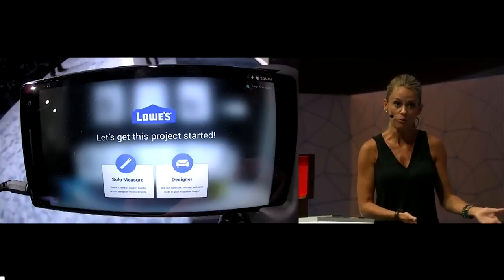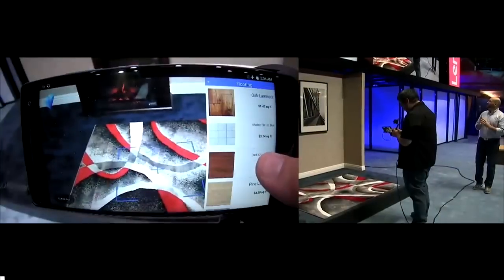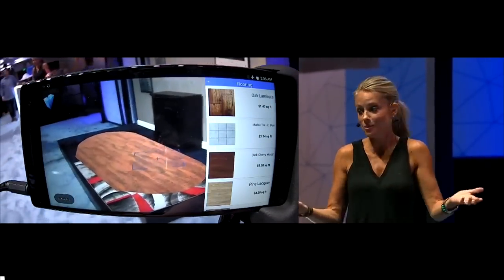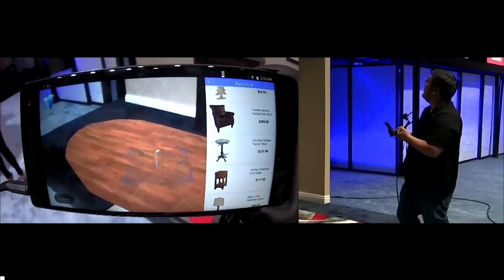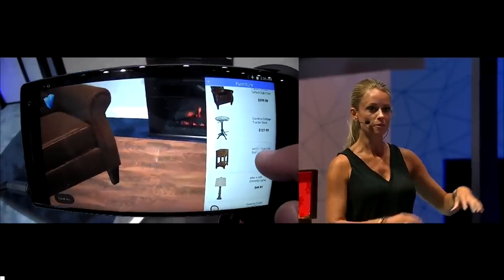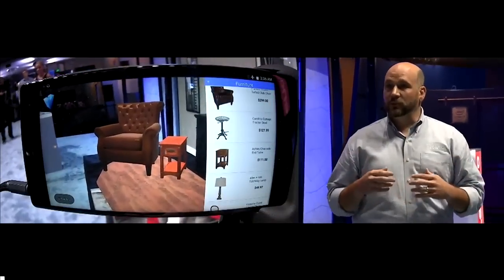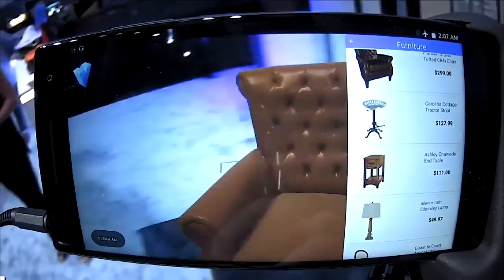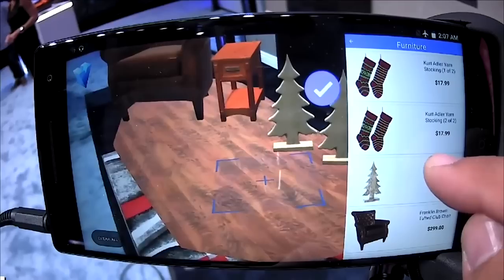Google Tango Demo Inneneinrichtung - Lenovo Tech World 2016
Googles Tango kann auch zur Inneneinrichtung genutzt werden.